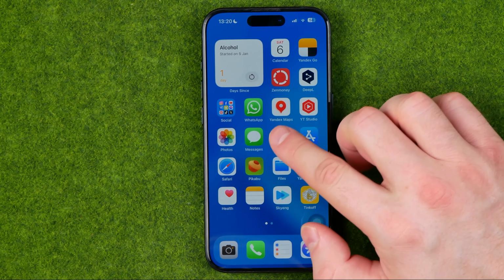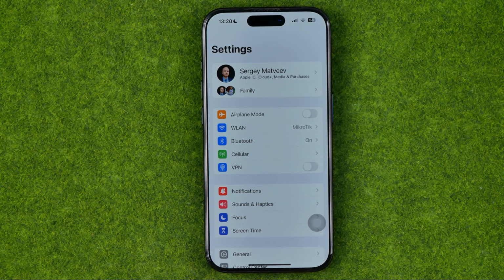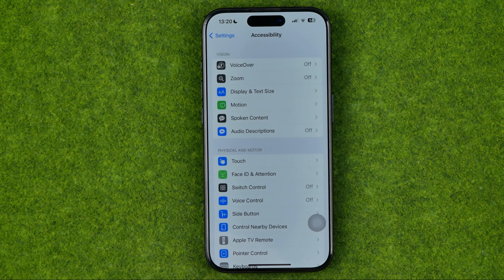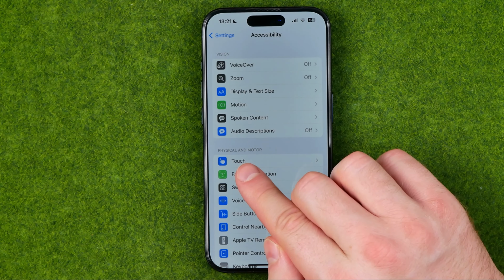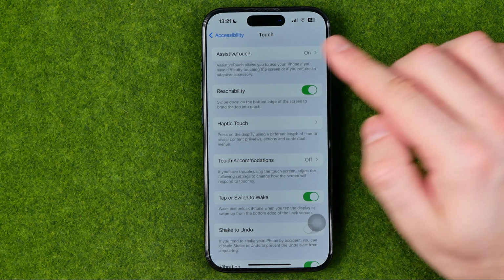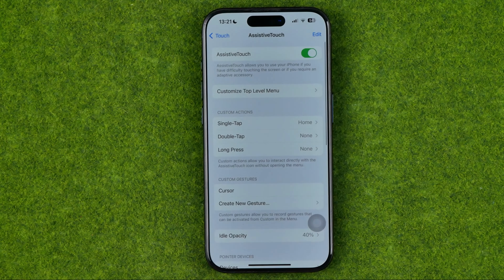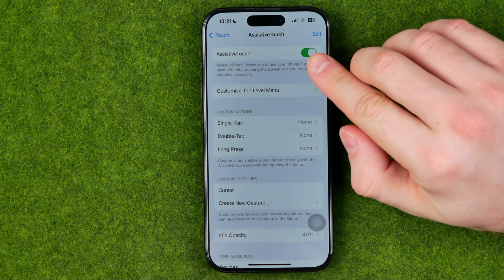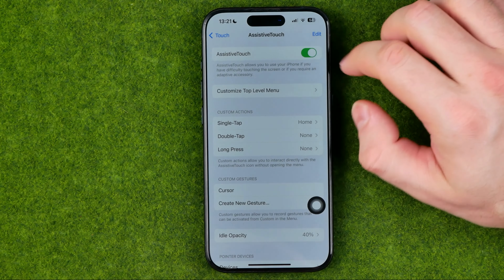How to Remove Floating Home Button on iPhone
If you are looking for a video about how to remove floating home button on iphone, here it is!